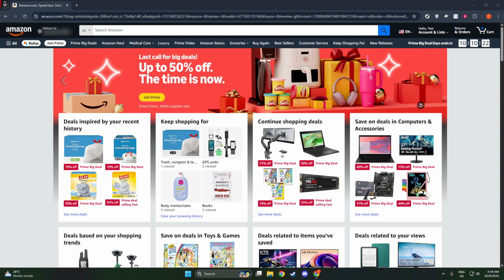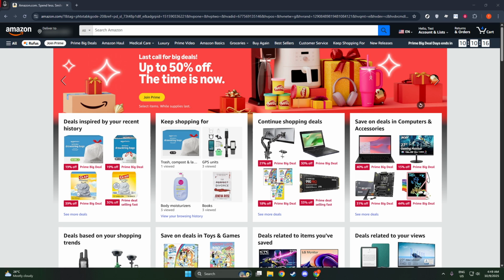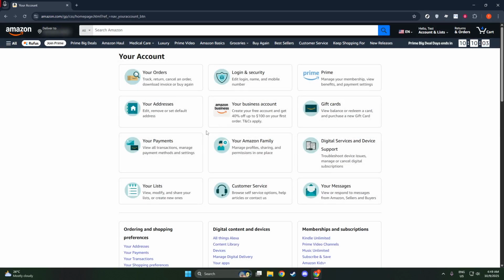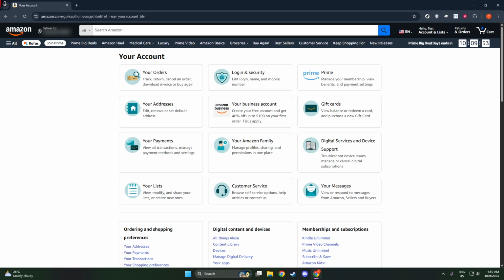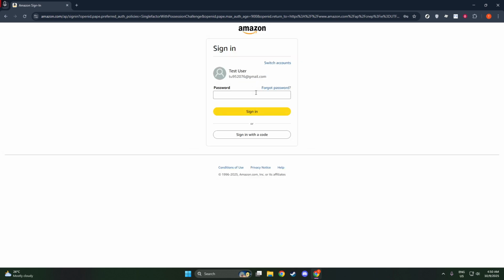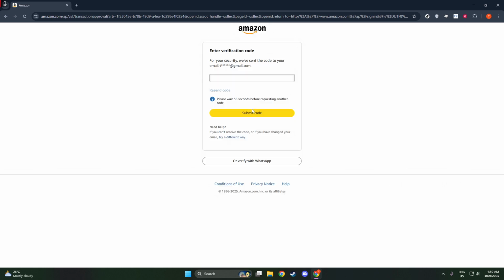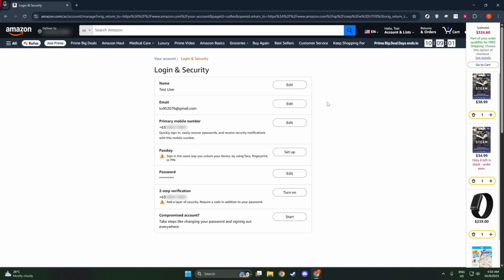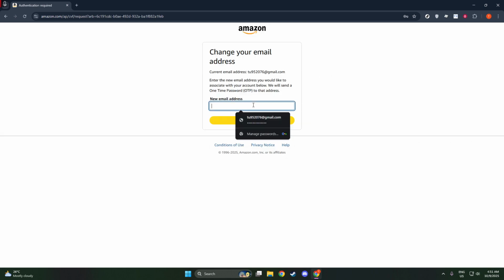How to Change Email in Amazon Account | Step-by-Step Tutorial 2025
You’ll learn how to update your contact email in account settings, verify the new email, and ensure your login and notifications continue seamlessly. We’ll also cover best practices for keeping your account secure and avoiding issues with orders or subscriptions during the email update.